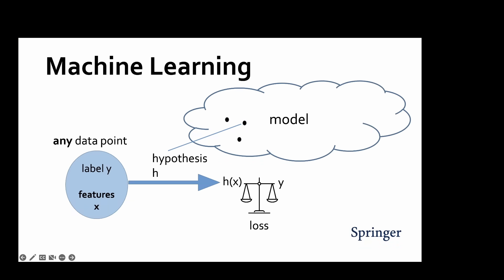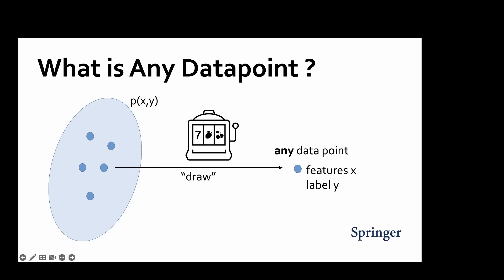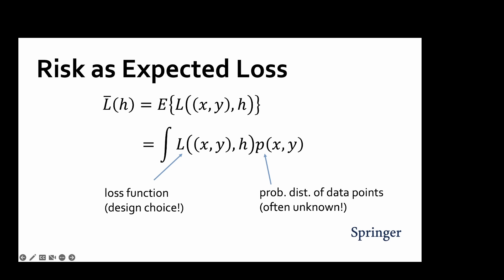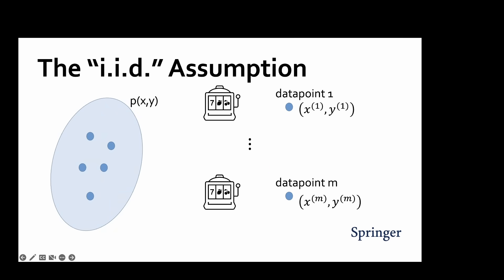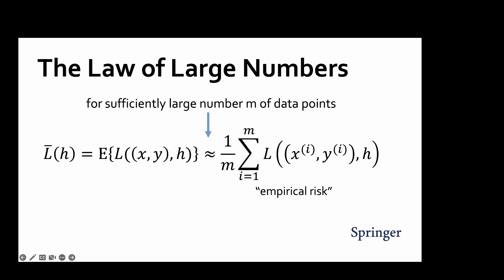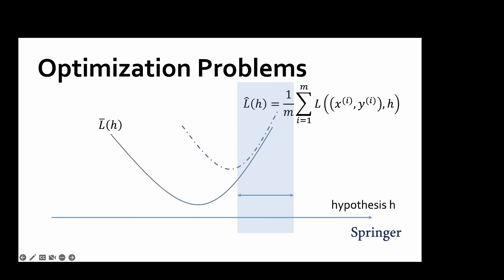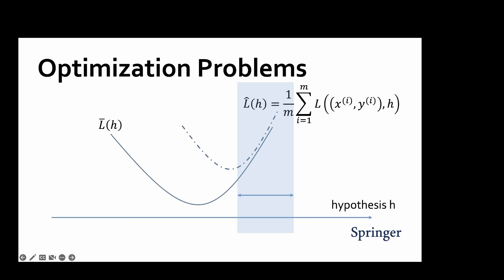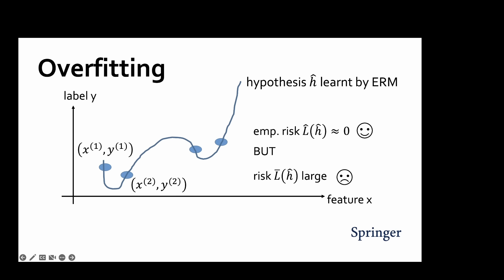Empirical Risk Minimization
This video explains the most widely used principle of machine learning: empirical risk minimization.